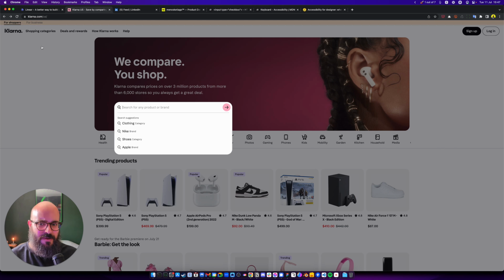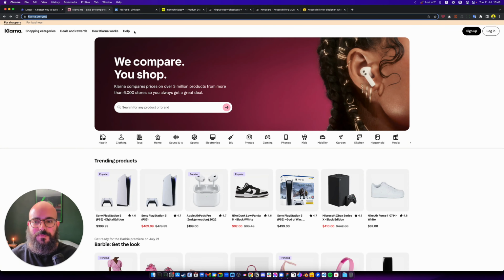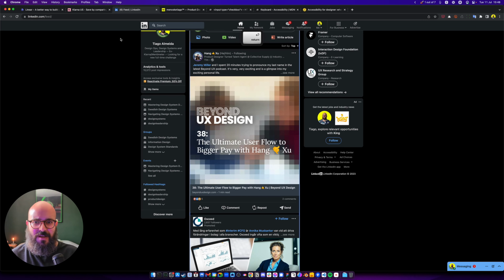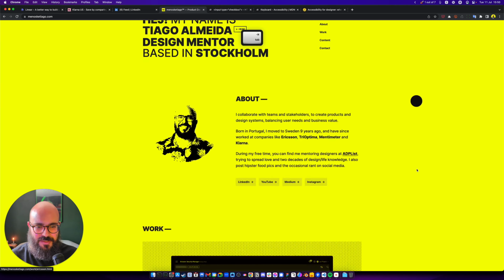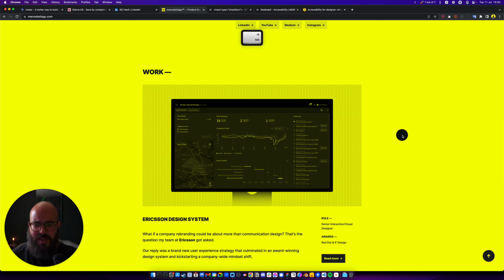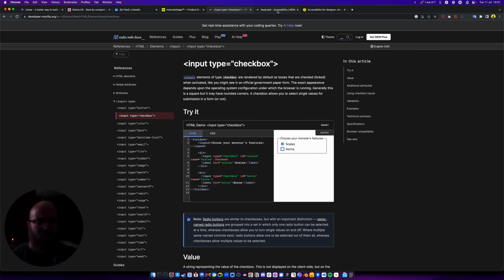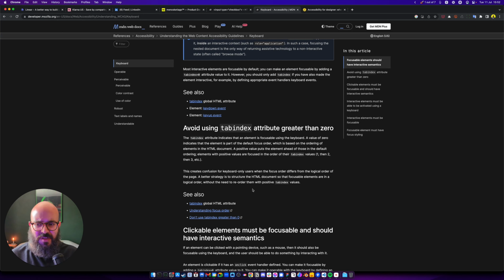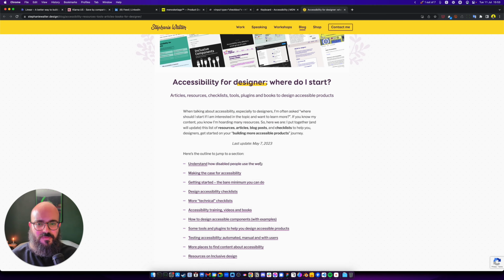Accessibility — Using a keyboard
An introduction to keyboard accessibility for websites and apps.

I explain the basics of using the keyboard to navigate/interact and how to create accessible designs. All of it while I walk you through good and bad examples of keyboard accessibility.

I also briefly discuss why accessibility is a legal liability in the US and the European Union (due to the new European Accessibility Act).

Check Stephanie Walter's amazing list of accessibility resources for designers